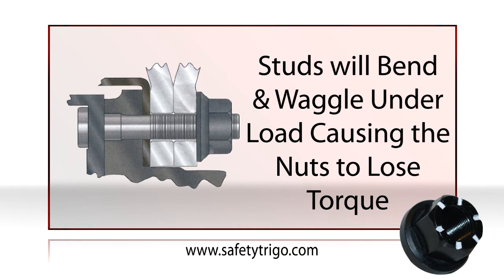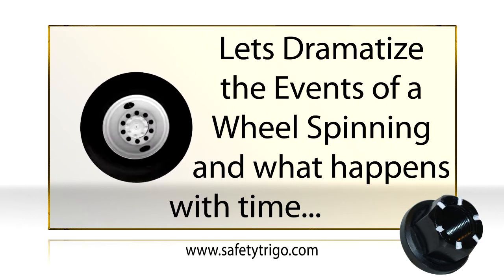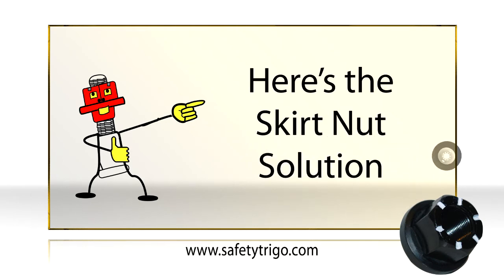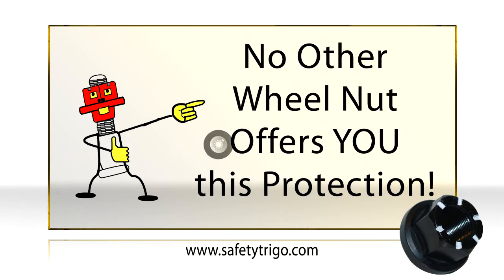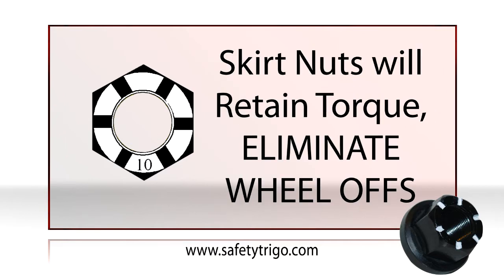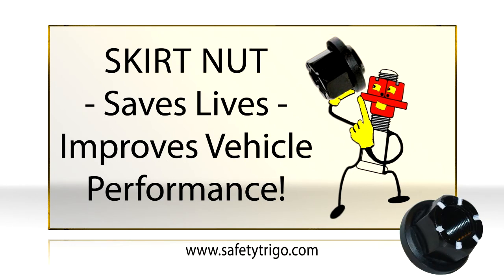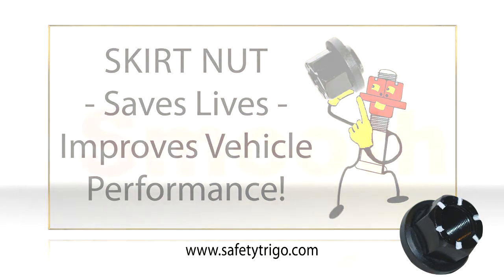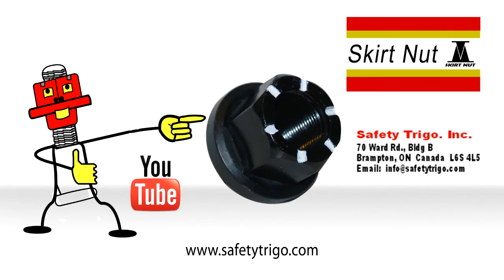Safety Trigo Skirt Nut